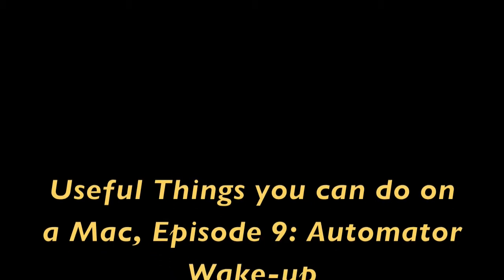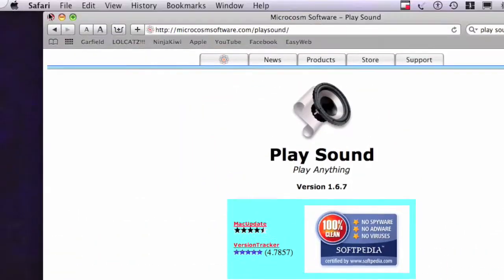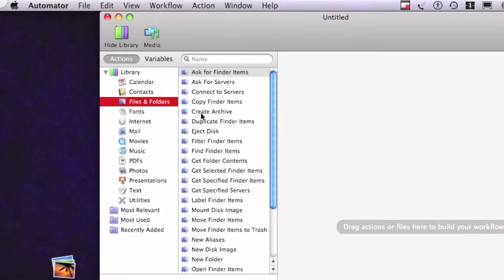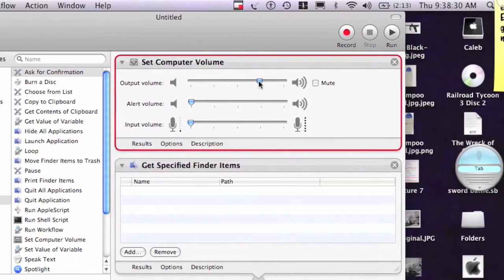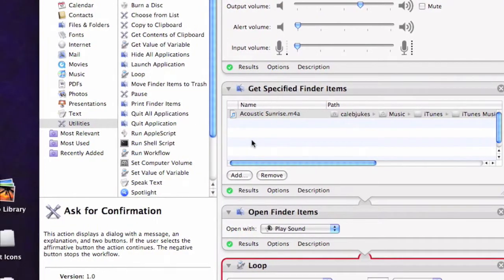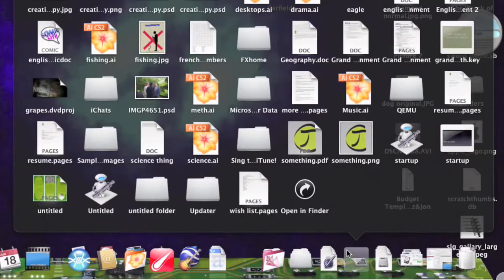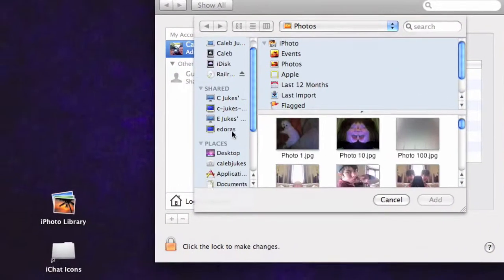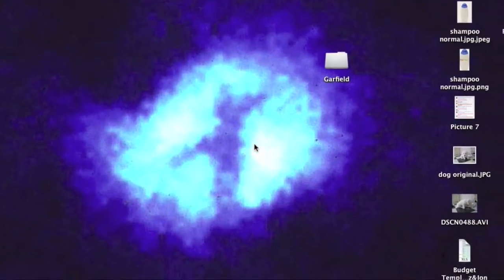Useful Things can do on Mac Episode 9: automator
how to use automator to wake you up in the morning